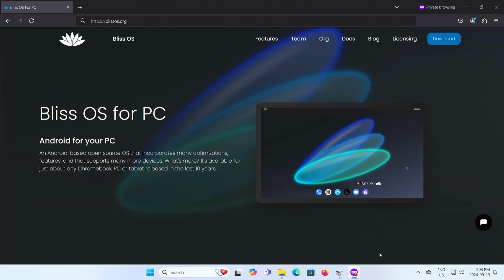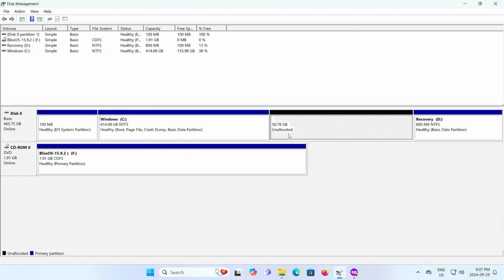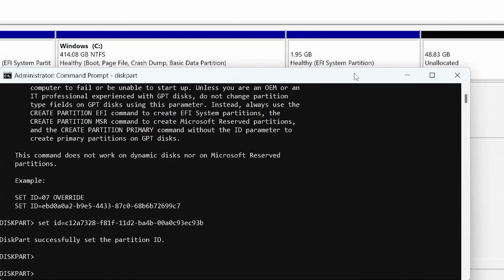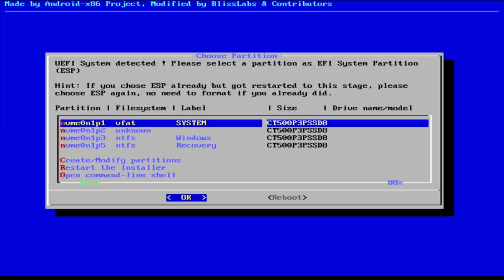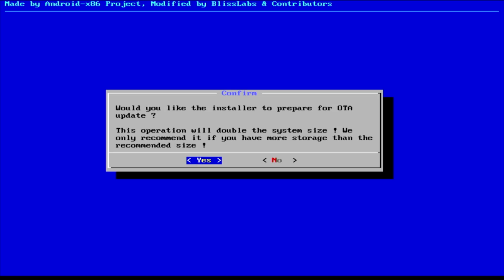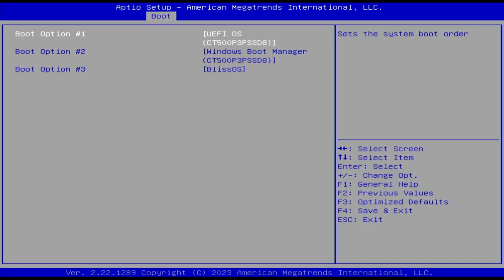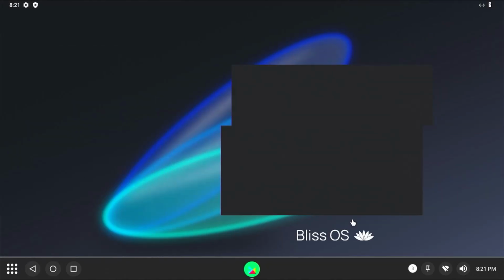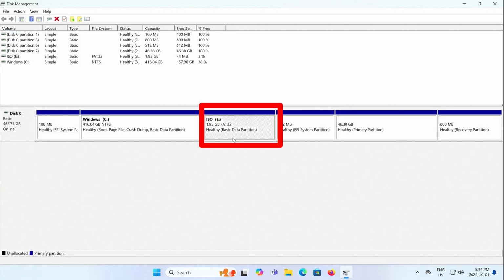Dual Boot Bliss OS and Windows Without USB Drive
Install Bliss OS without a USB drive and dual boot with Windows.